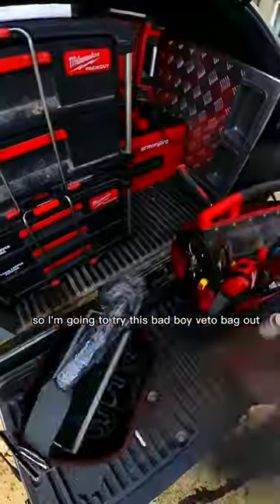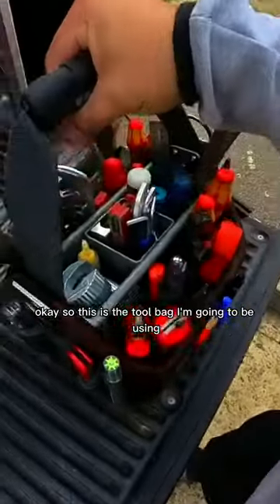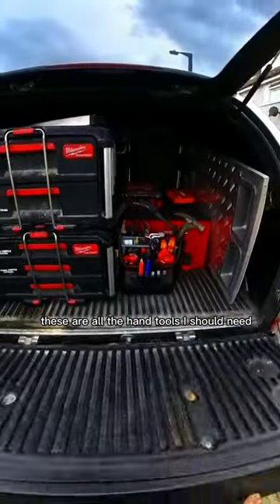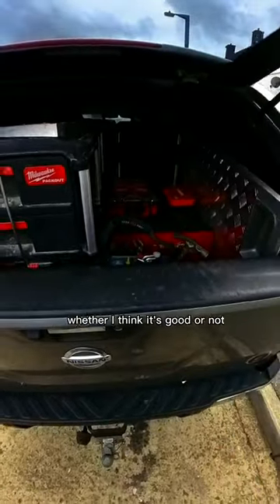veto tool bag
replacing my old larger tool bag for a smaller one